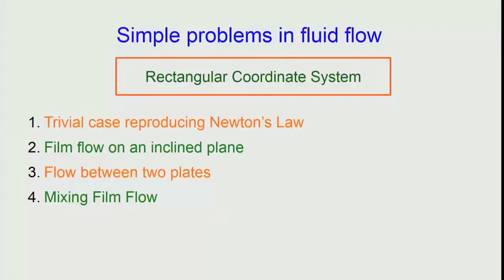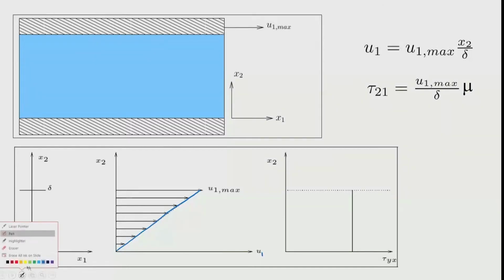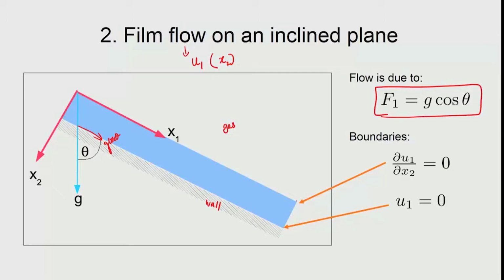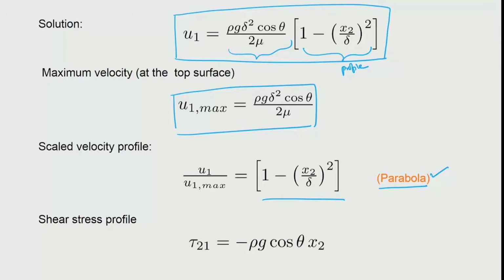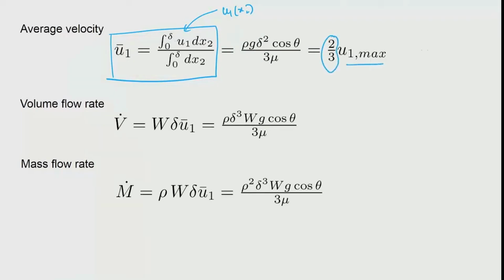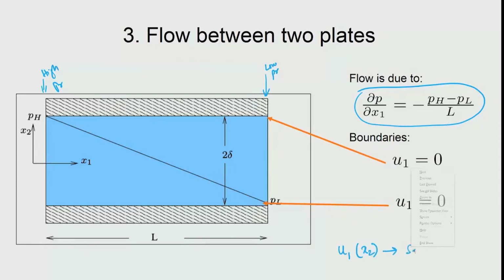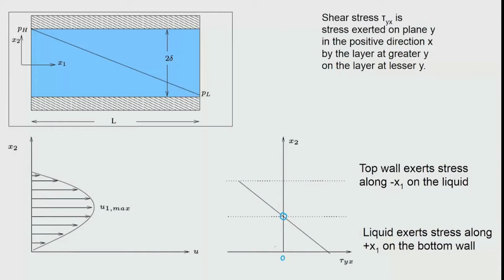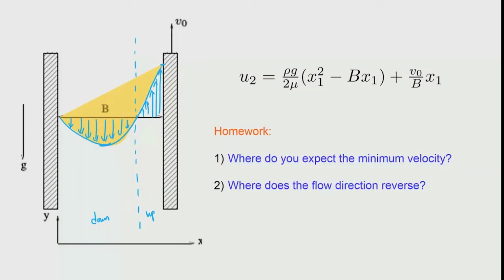Simple cases in fluid flow : rectangular coordinate system